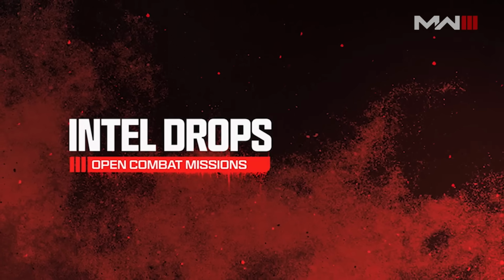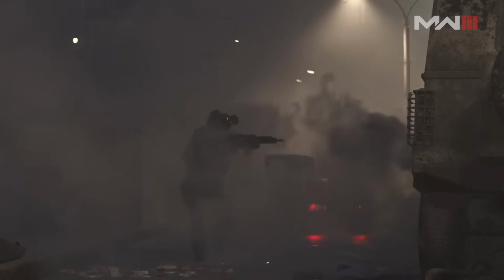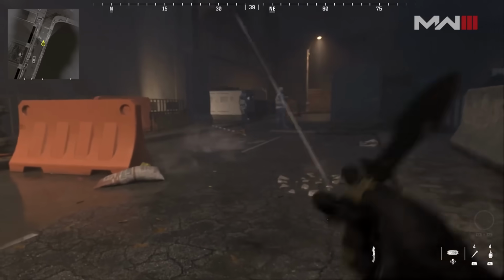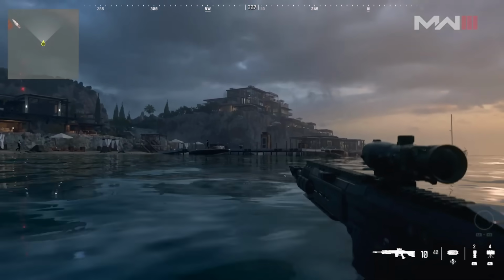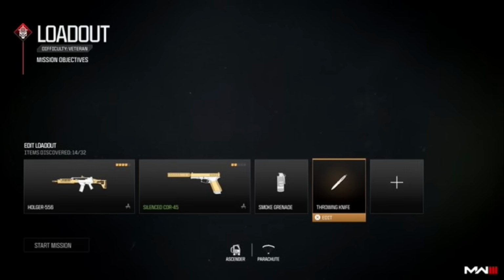Modern Warfare 3: Open Combat Gameplay Explained!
Today we got our first look at gameplay of Call of Duty Modern Warfare 3 Open Combat missions.  This includes the return of verdansk and loadouts. This is MW3 first open combat gameplay. Hope you enjoy!

MY GLASSES: Help relieve eye strain and get a better nights sleep with Gamer Advantage glasses.